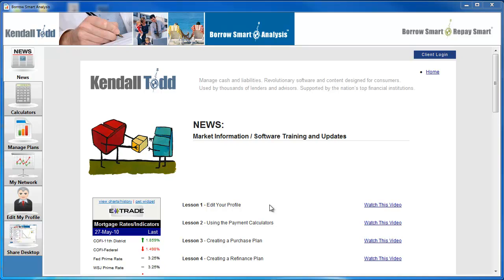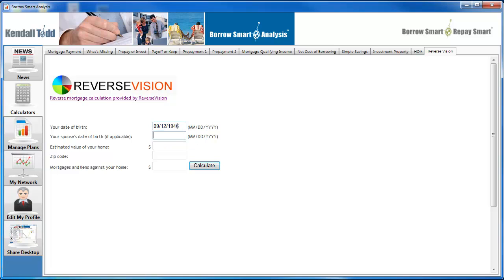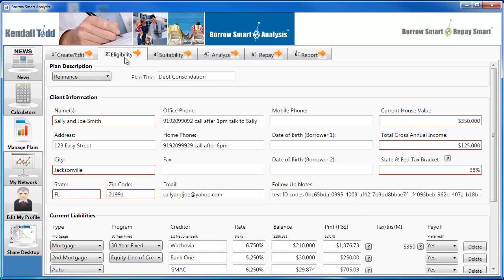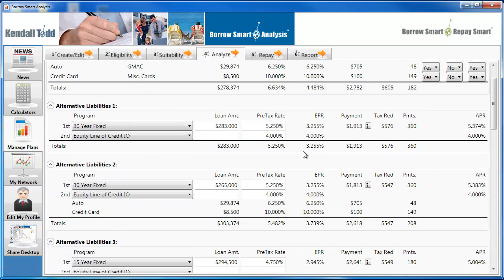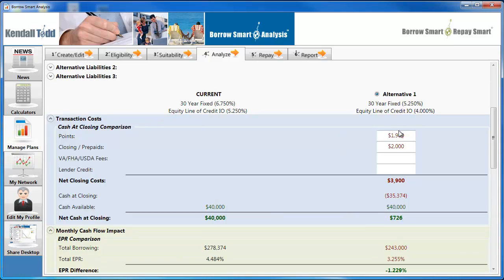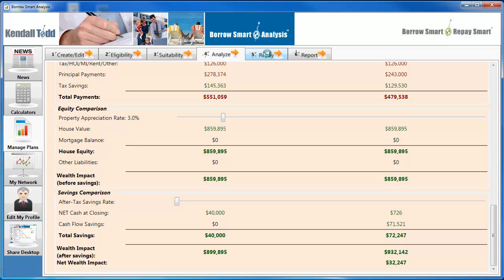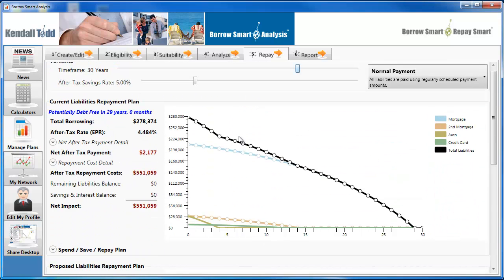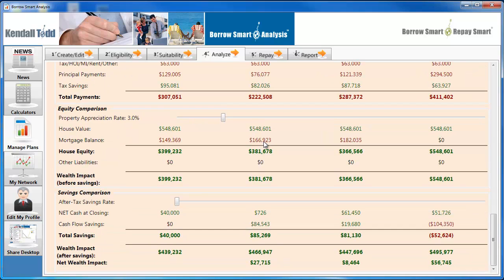Borrow Smart Analysis 5/27/2010 Release